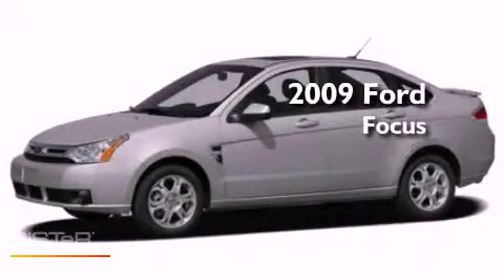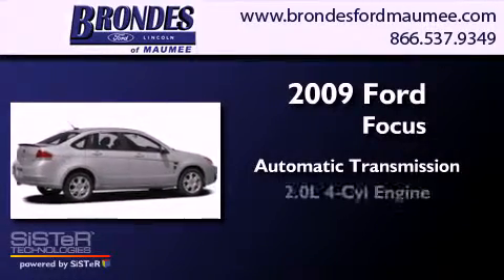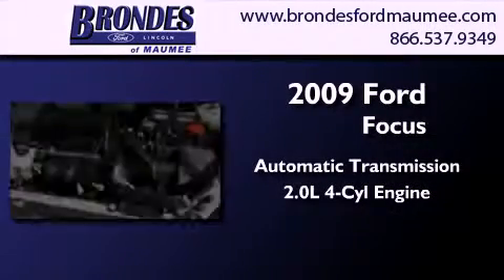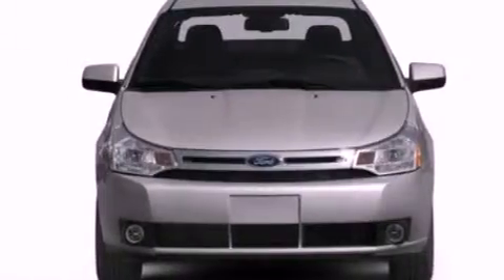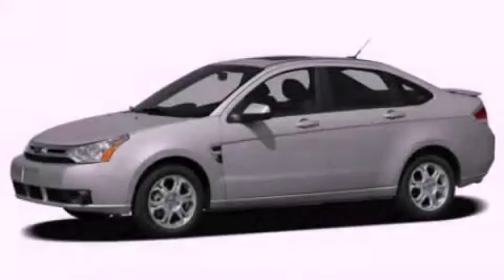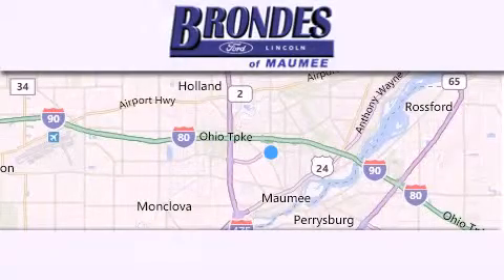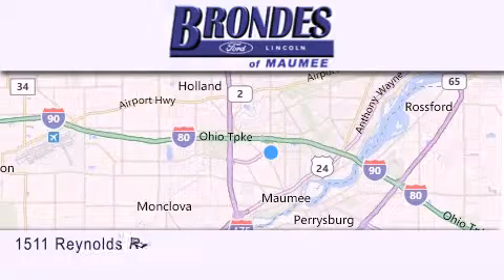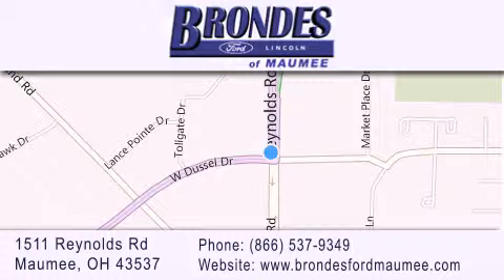2009 Ford Focus Toledo OH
Year : 2009
 Make : Ford
 Model : Focus
 Engine : 2.0L 4 cyls
 Trans . : Automatic
 Exterior : Gray
 Miles : 39,309

 Stock : FC2616A

 1511 Reynolds Rd.